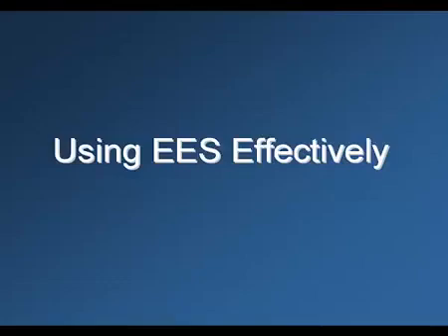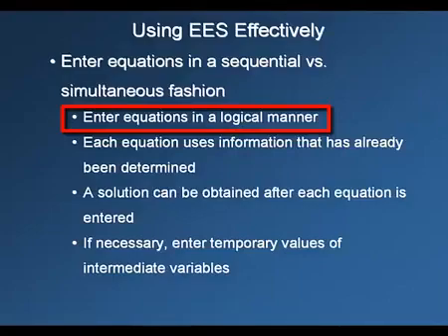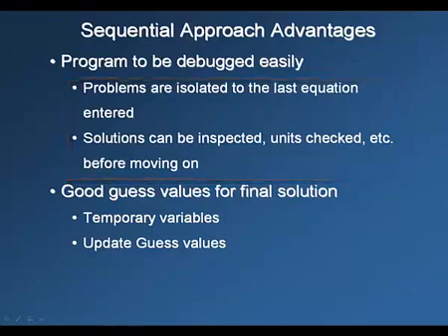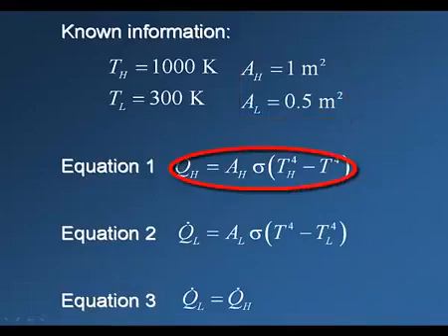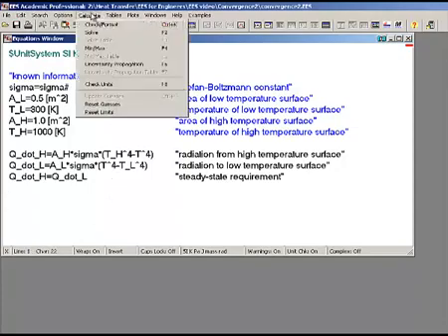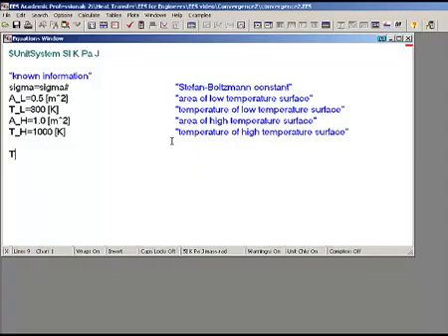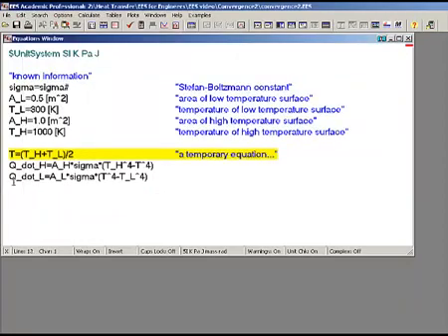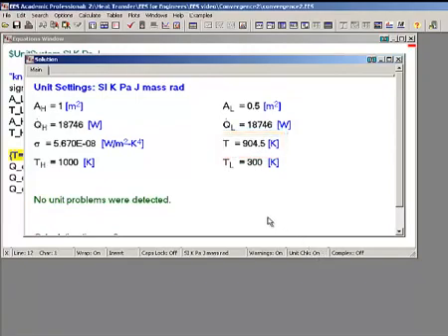Using EES Effectively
Strategies for using EES effectively.